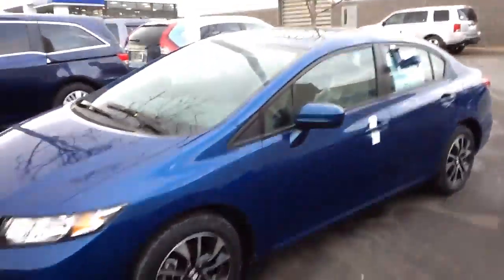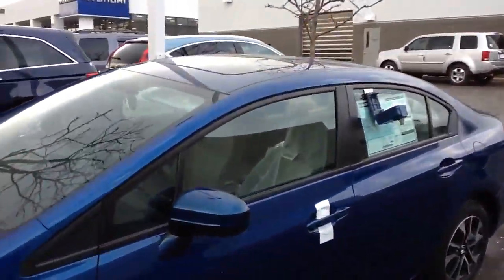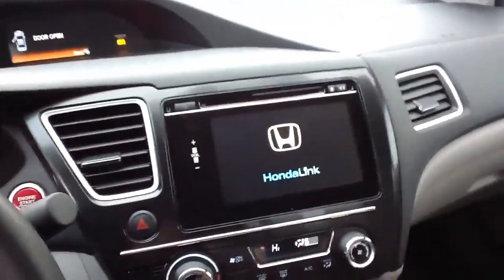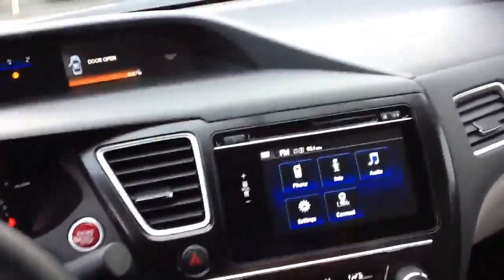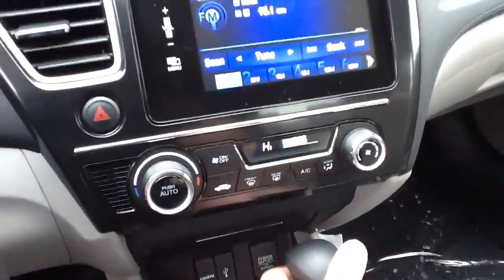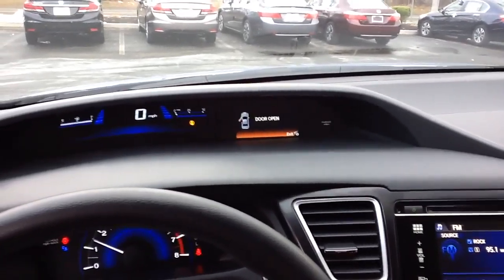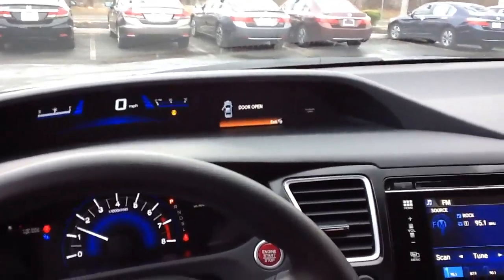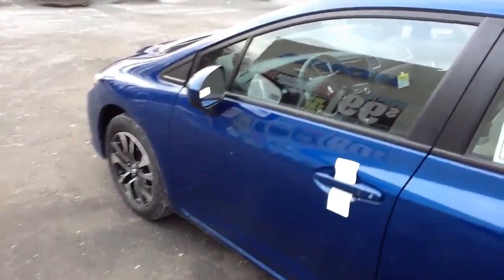2015 Honda Civic-Paul